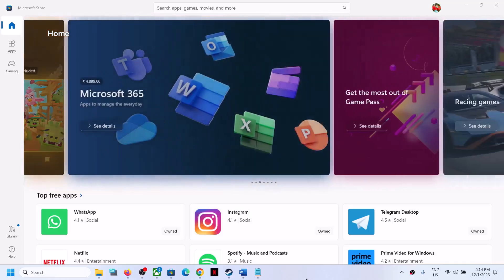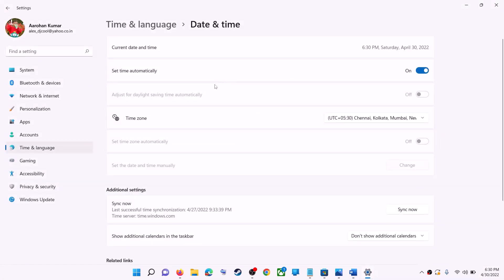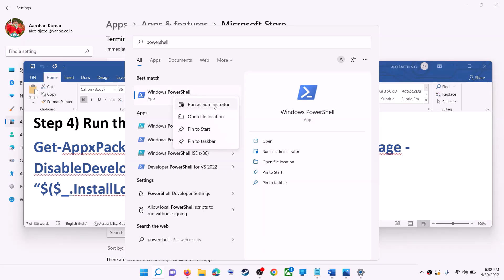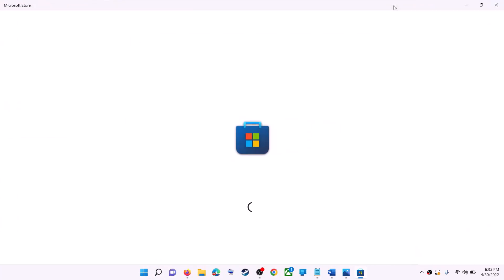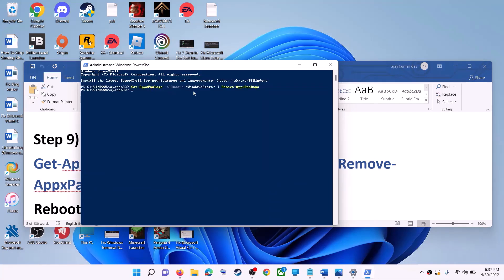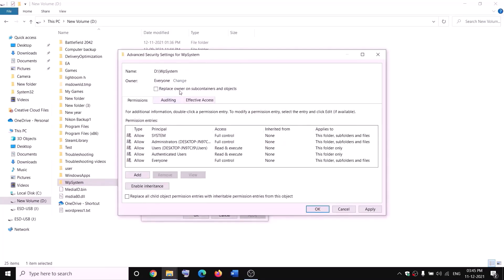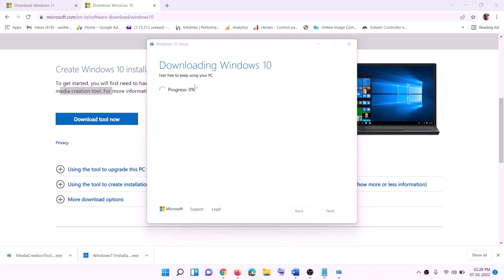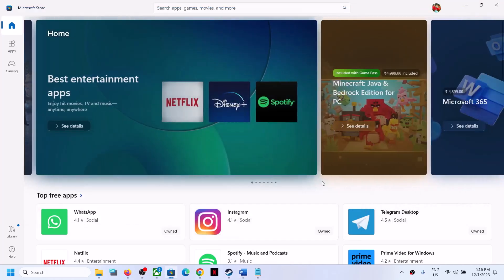Fix Microsoft Store Error Code 0x803FB005 On Windows 11/10 PC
Fix Can't Install Apps/Games Microsoft Store Error Code 0x803FB005 On Windows 11/10 PC,Fix Apps/Games Not Installing From Microsoft Store Error Code 0x803FB005 On Windows 11/10 PC